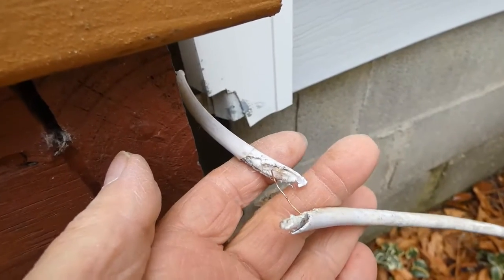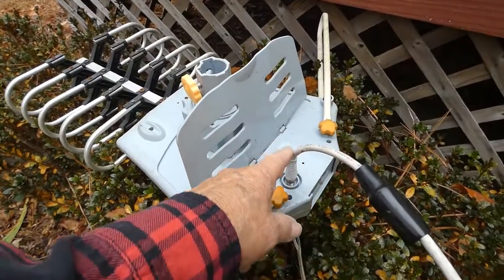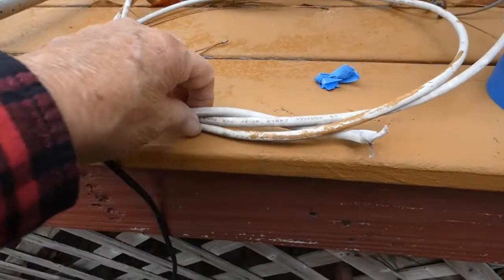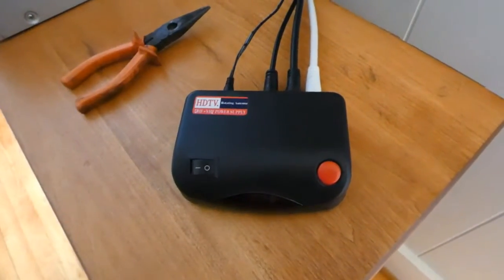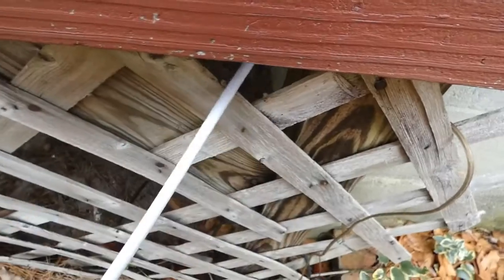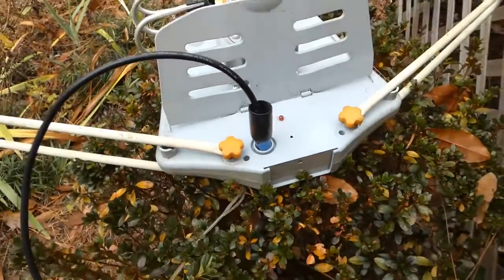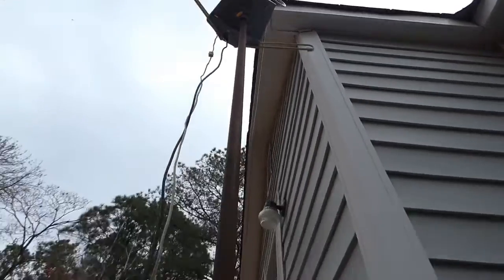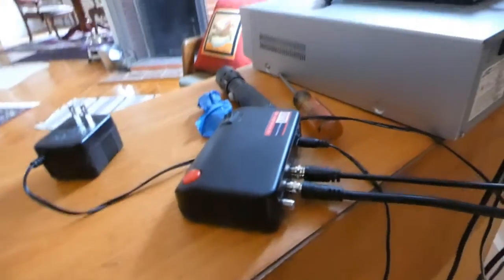Outdoor Antenna Repair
My Outdoor Digital Antenna stopped working,  after some trouble shooting I discovered the wire had been chewed up by a critter probably squirrel as they are always  on the look out to destroy something around here...So Im showing you how I replaced the wire and this could work as an initial install advice also.  It's not hard and it's free TV.
I rescanned and got all my channels back.